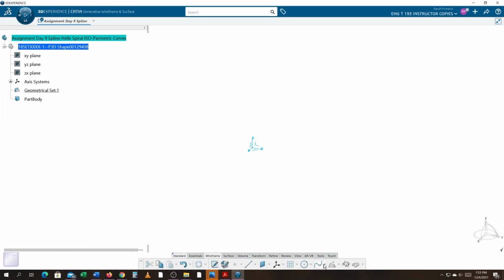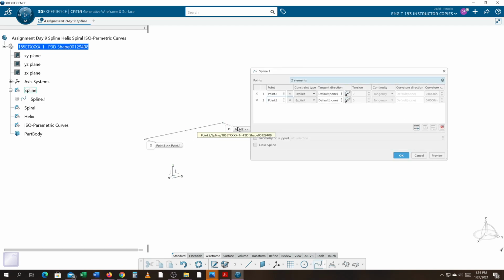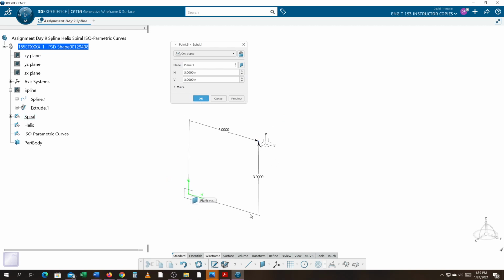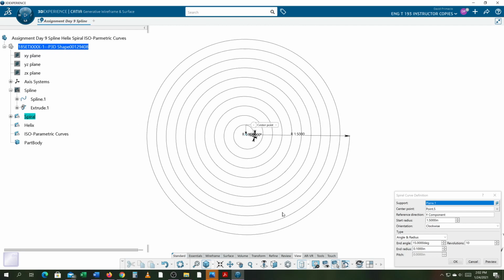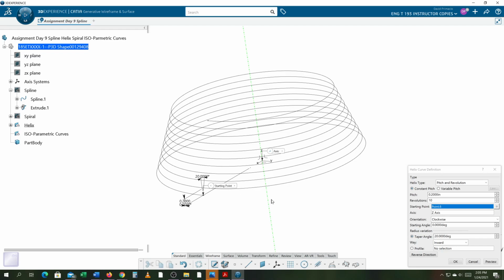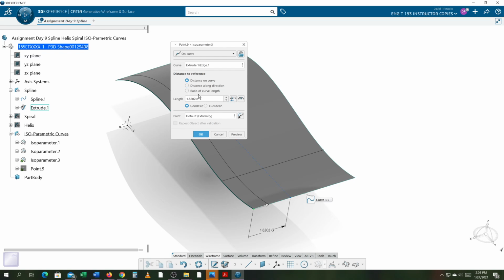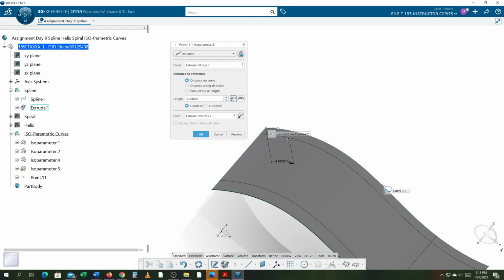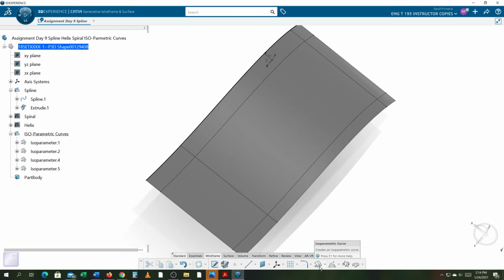Assignment Day 9 Spline Helix Spiral ISO Parametric Curves 2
Demo: Assignment Day 9 Spline Helix Spiral ISO Parametric Curves 2